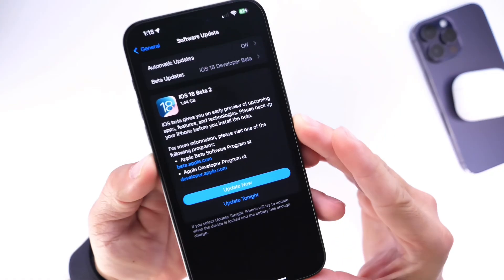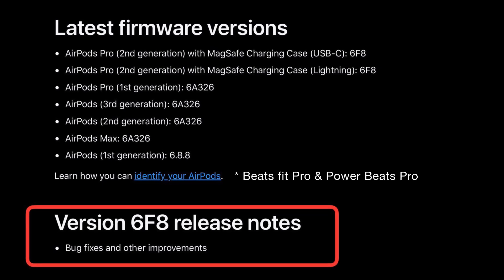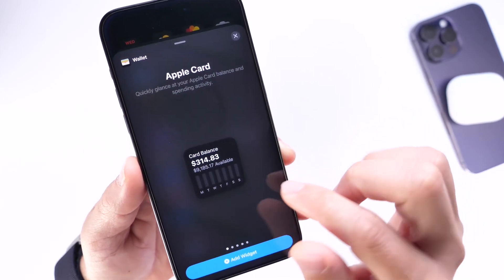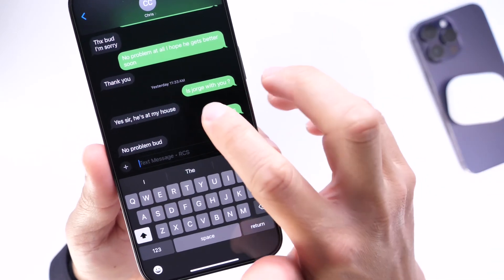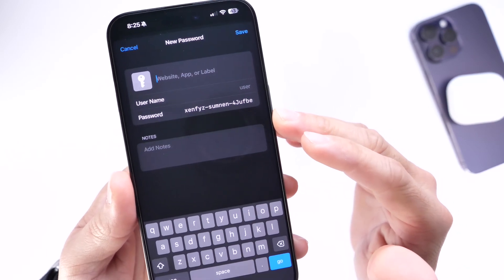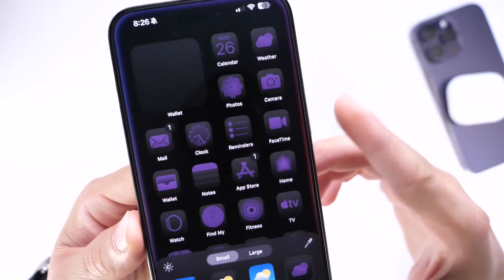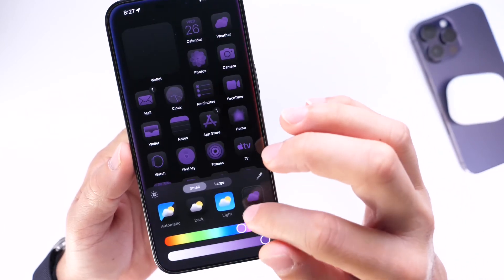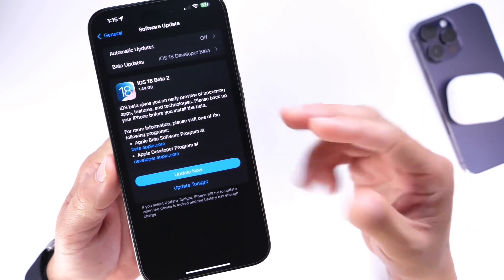iOS 18 Beta 2 - INTERESTING!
iOS 18 Beta 2 More Interesting Changes